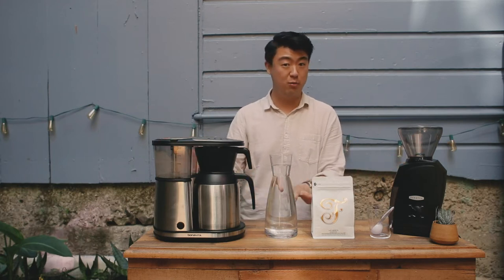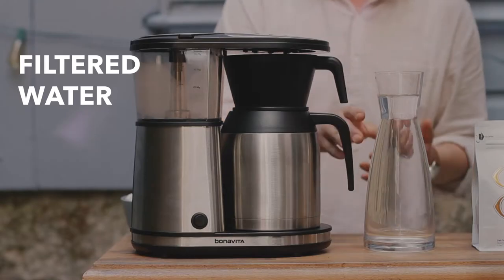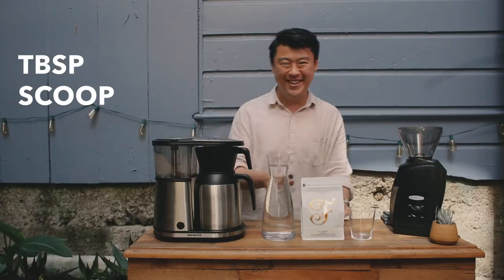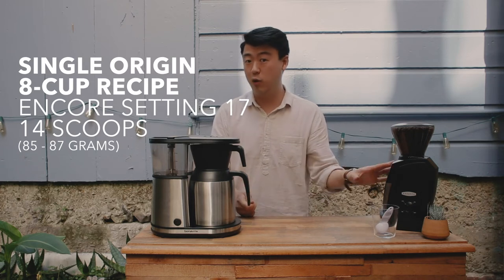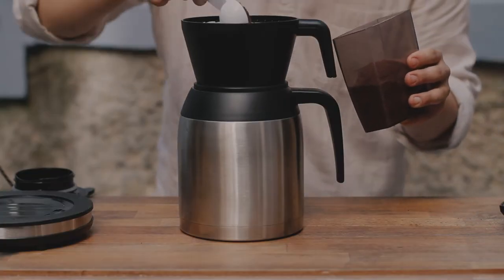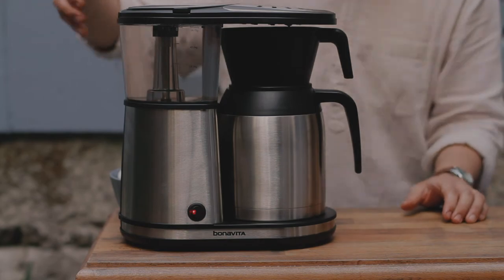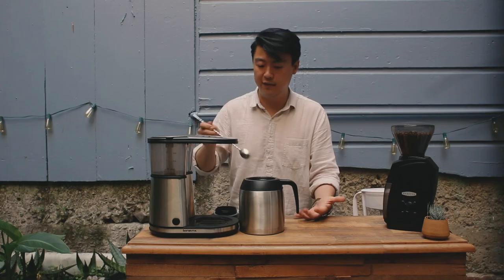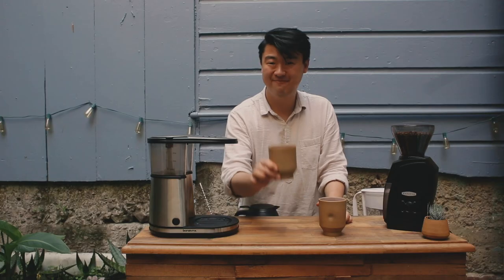Bonavita 8 Cup Brewer at Home